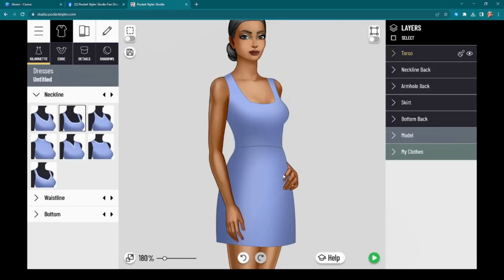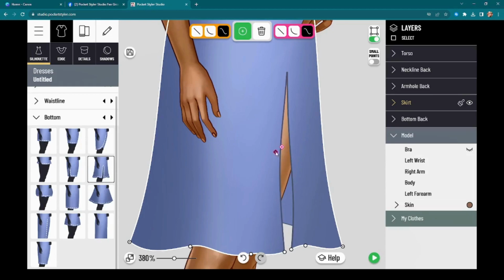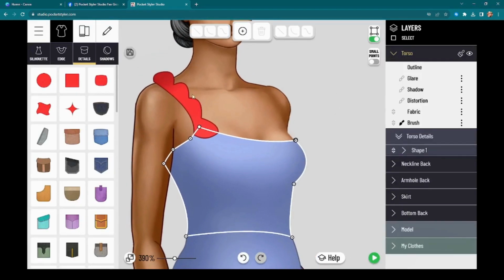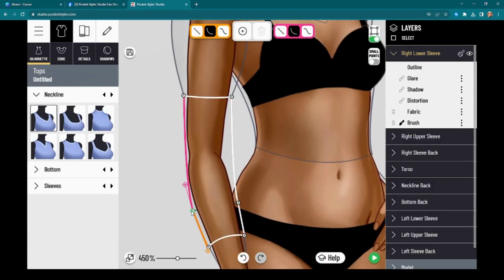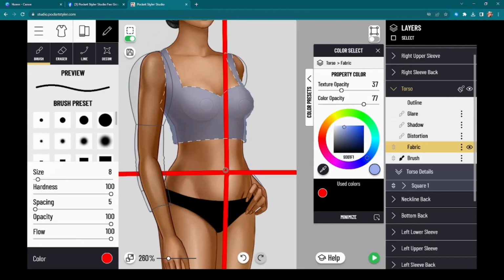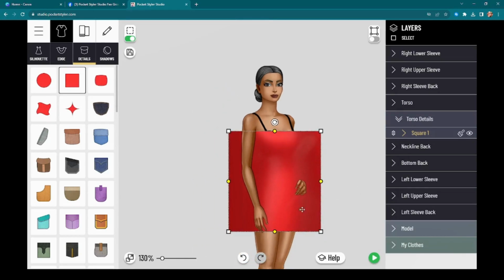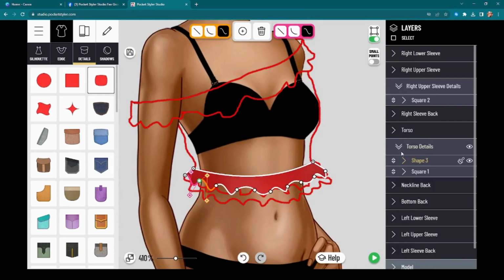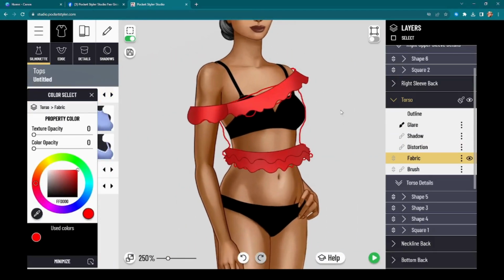Pocket Styler Studio Tool - Manipulating shapes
In this video we go over how to use the tools and manipulate the garment template into the your own original shapes and clothes you want

Pocket Styler is a mobile game created by Nordcurrent

Pocket Styler Studio is a program created by Nordcurrent that allows you to create your own garments for the mobile game using a web based photoshop-like tool they created